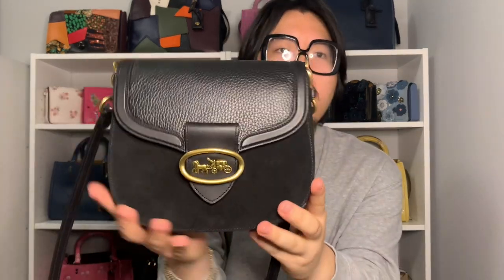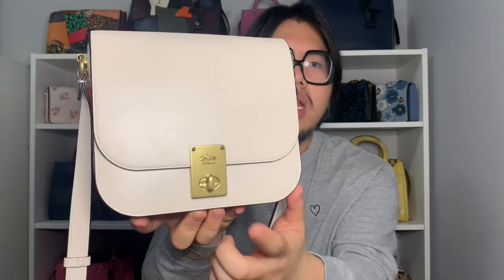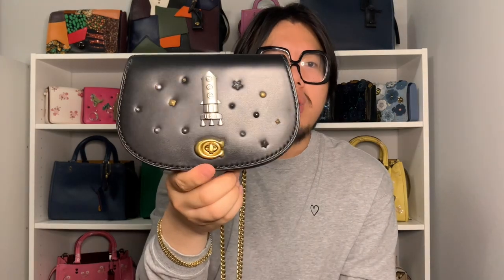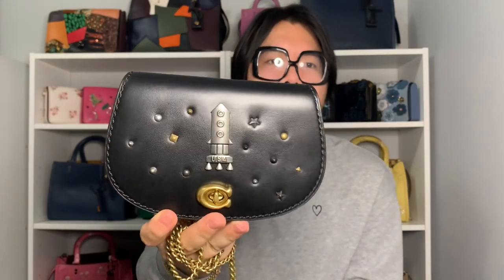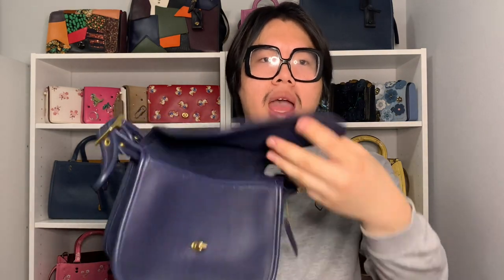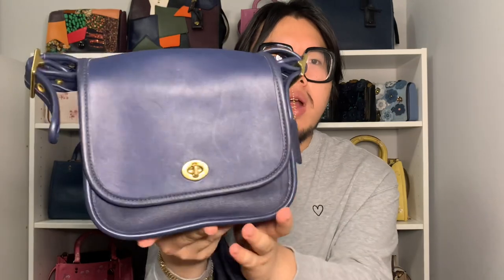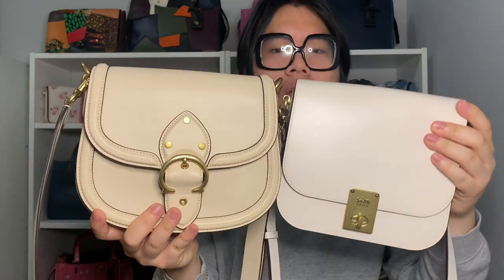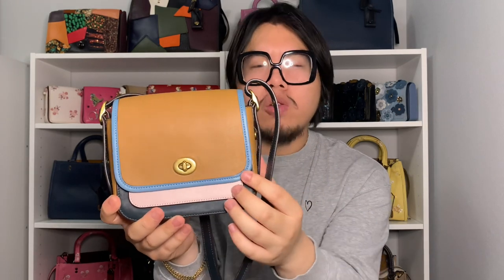Coach Saddle Bag Collection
Hi all!

Today I wanted to film a video over my coach saddle bag collection!